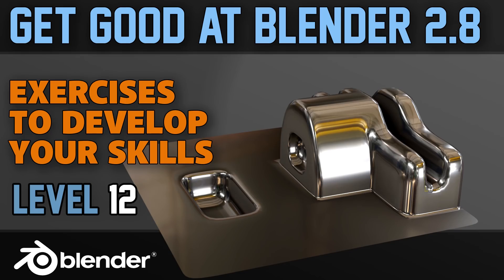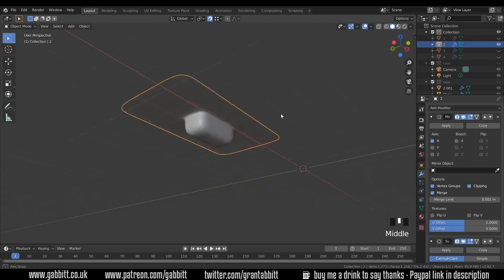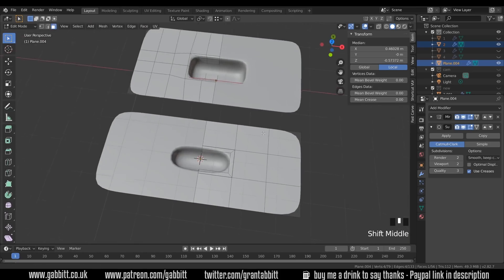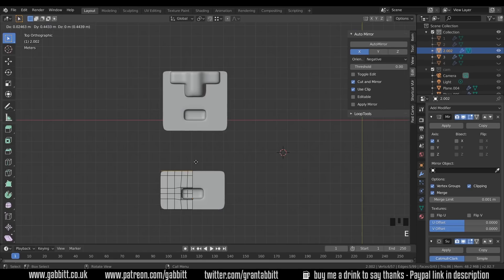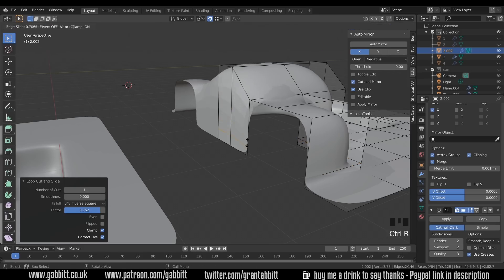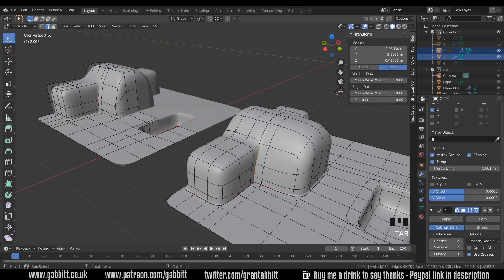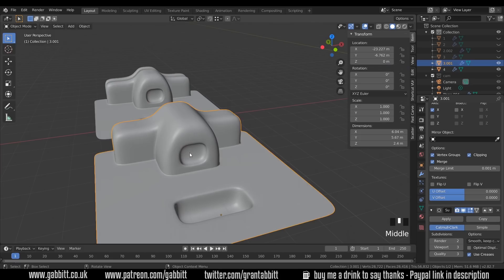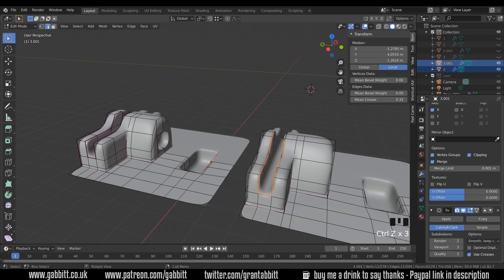Beginner Exercises | Part 12 | Hard Surface Modelling 7 | Blender 2.8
Easy and simple beginner exercises to help you understand the different ways of modelling shapes in blender and any other 3d modelling programme. These exercises are designed to build up your skills progressively and slowly get tougher each time until you have more advanced blender skills. this time focusing on cutting out shapes and refilling. also looking at mean crease and support loops

*Cheapest + FAVOURITE:*
Veikk a15

Display Tablets
*My Favourite*
VEIKK VK1560